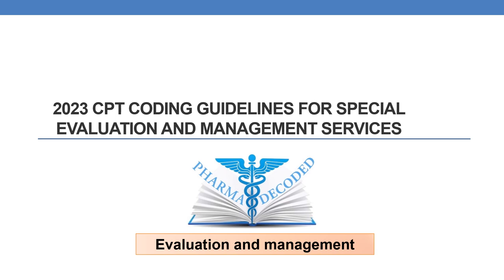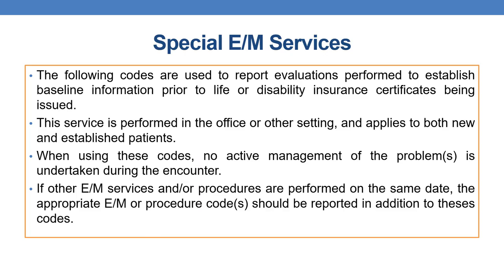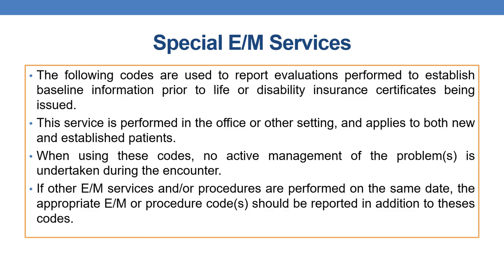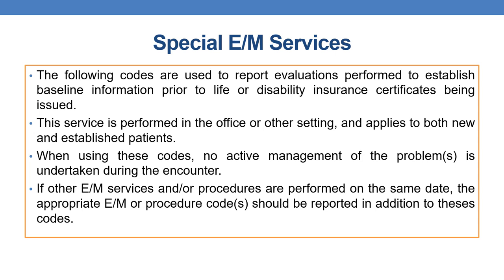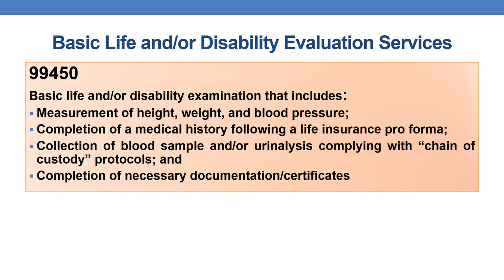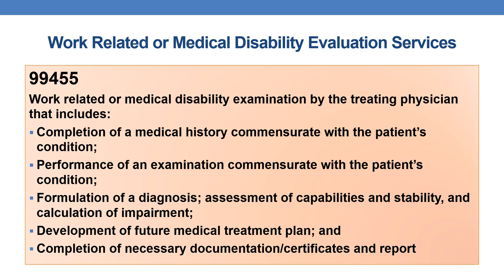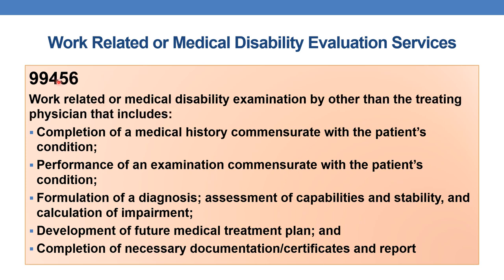2023 cpt coding guidelines for special Evaluation & Management Services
2023 cpt coding guidelines for special Evaluation & Management Services